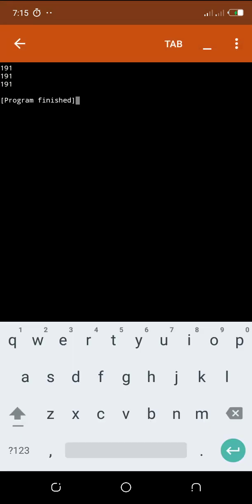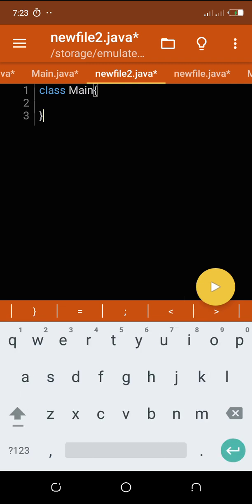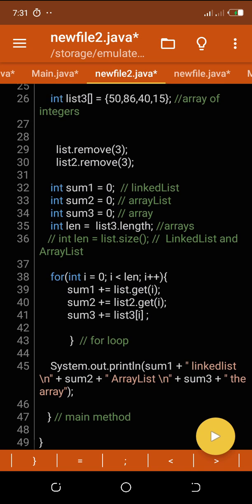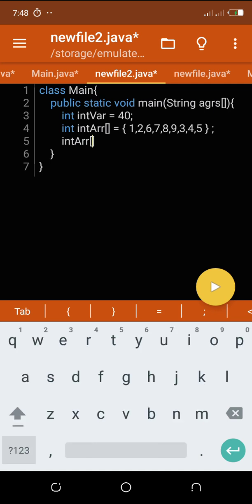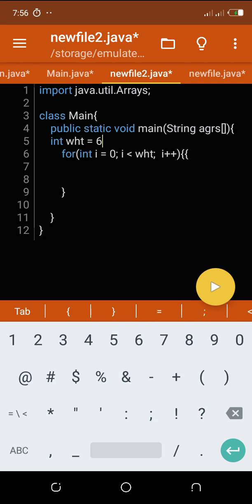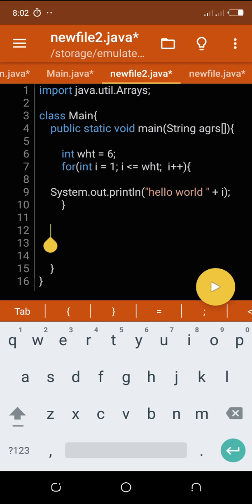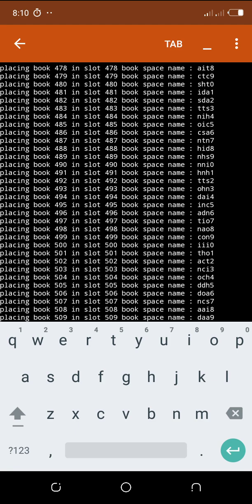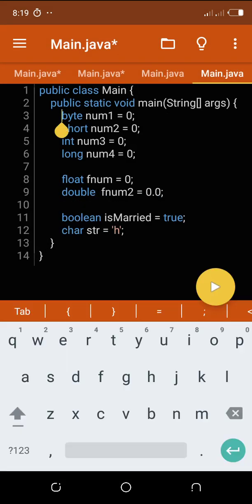CSE123 java past questions #2